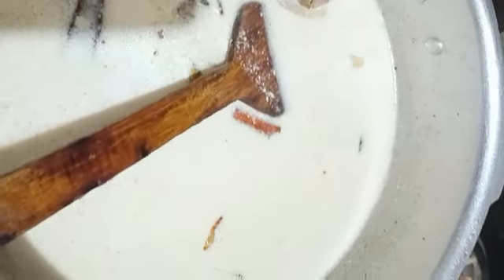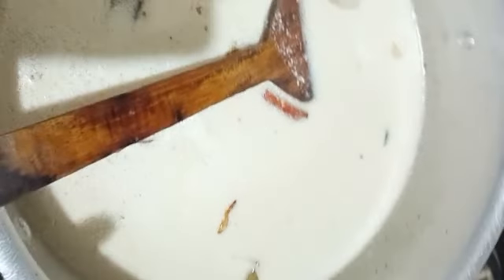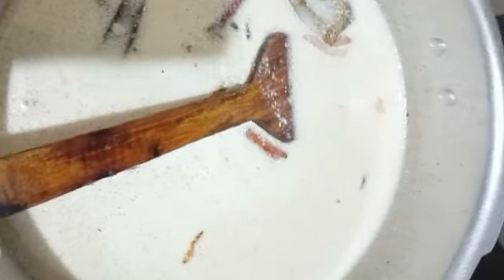Coconut dryfruits Rice#Shorts(@Amma Simple Recipes) Tamil